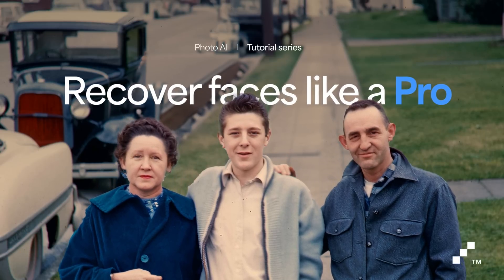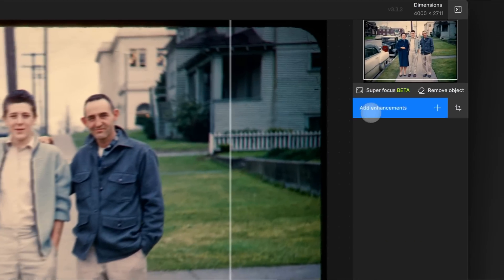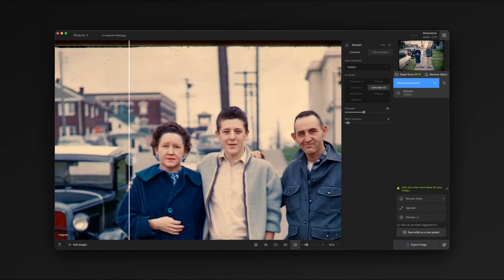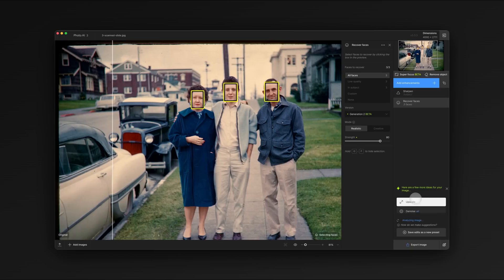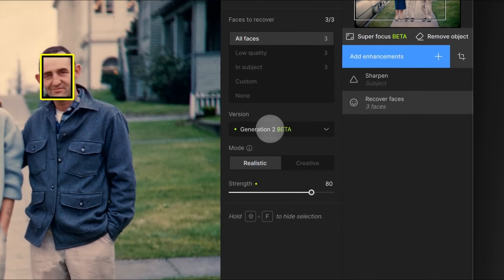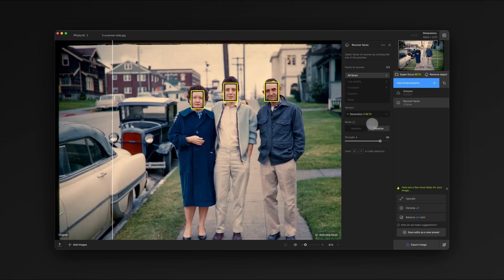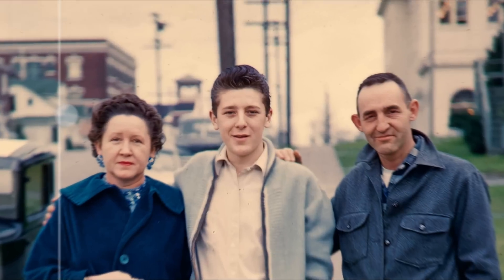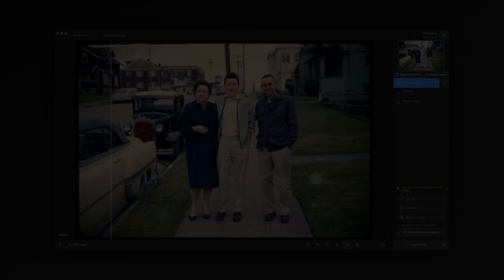Photo AI: Recover Faces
Bring every face into focus with Face Recovery in Topaz Photo AI!

Enhanced Clarity: Transform small or low-resolution faces into sharp, high-quality versions, perfect for preserving the communicative value of your images.
Advanced AI: The Face Recovery filter generates a refined version of the face and seamlessly blends it with the original for natural-looking results.

Perfect for any image where facial details matter most!